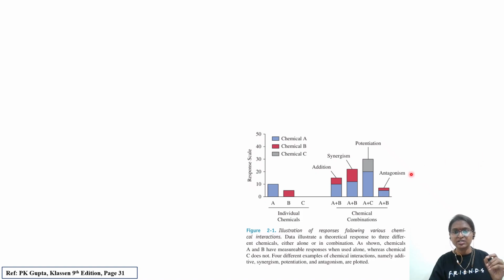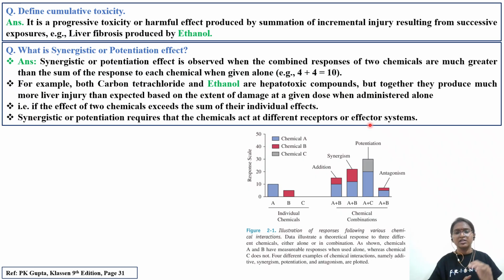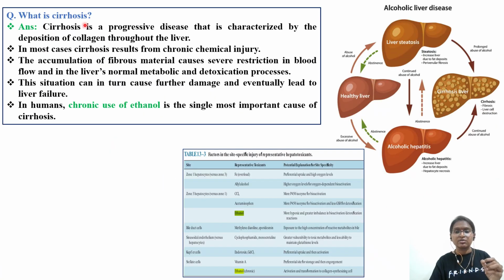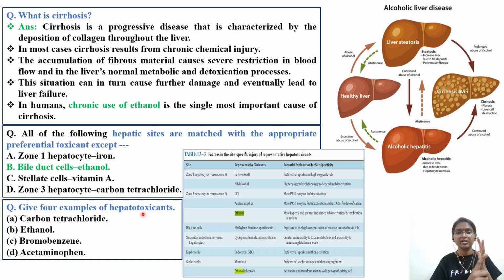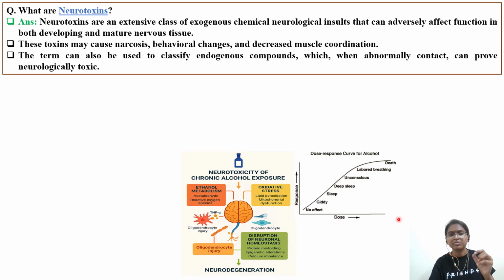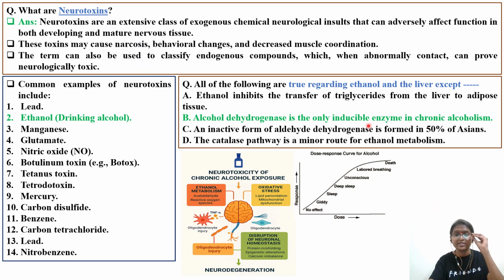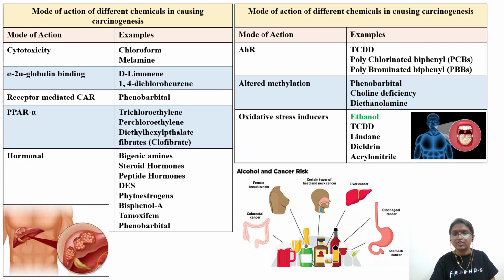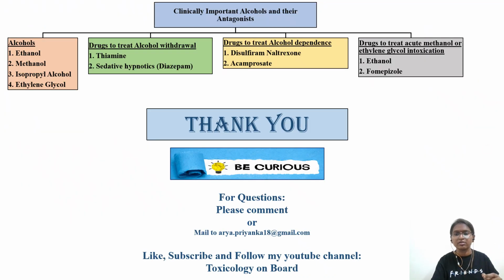DABT Topic_Ethanol Toxicity Questions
In this video DABT#Diplomate of American Board of Toxicology#ABT#American Board of Toxicology Aspirants and Toxicologists will learn about DABT Topic_Ethanol Toxicity Questions_Cumulative toxicity_Synergistic effect_Potentiation effect_Carbon tetrachloride + Ethanol Dispositional antidote_Hazards and Risks of Ethanol_Cirrhosis of Liver_Chronic use of Alcohol_Fatty Liver_Immune mediated response_Hepatocyte Death_Neurotoxins_Alcohol dehydrogenase_Catalase pathway_Alcoholic cardiomyopathy_Sideroblastic Anemia_Carcinogenesis_Dialysis_Drugs to treat Alcohol dependence_ Disulfiram_Naltrexone_Acamprosate_Drugs to treat Alcohol withdrawal_Thiamine_Sedative hypnotics (Diazepam).